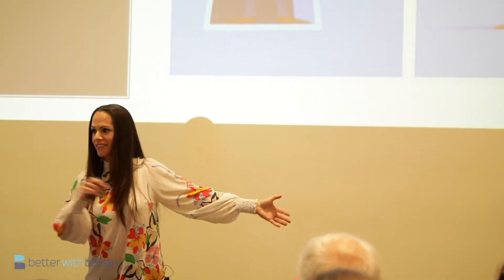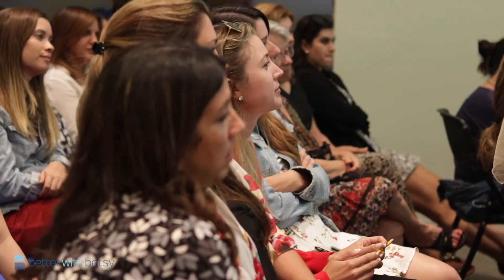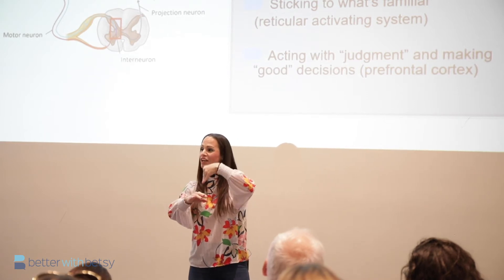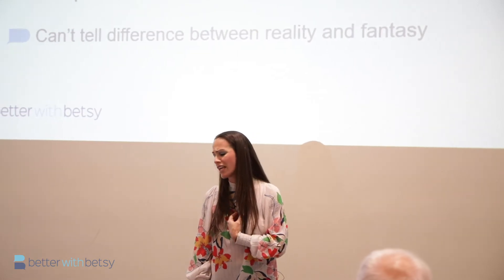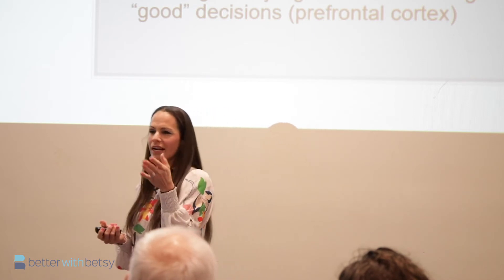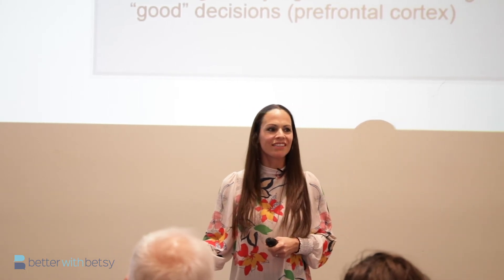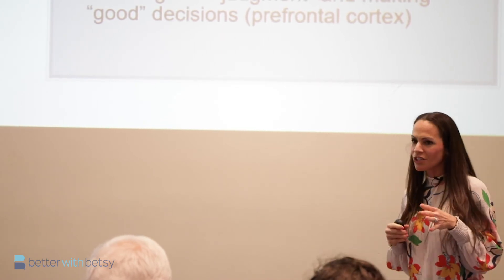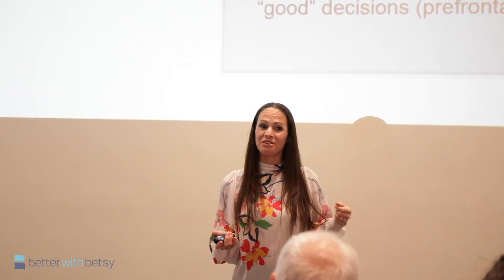The Ultimate Cheatsheet to Outsmart Your Brain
Out Smarting the Brain by: Dr. Betsy Guerra from Better With Betsy!

Here is a clip from one of FREE workshops held every month. I am devoted to helping you become BETTER!